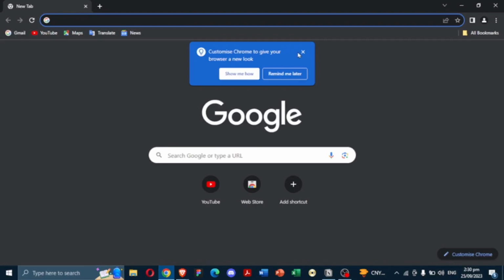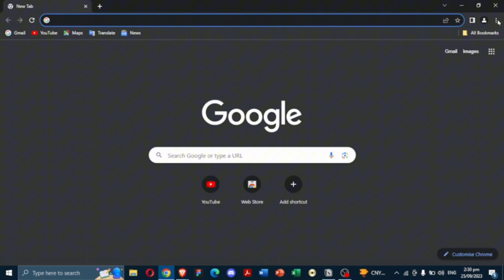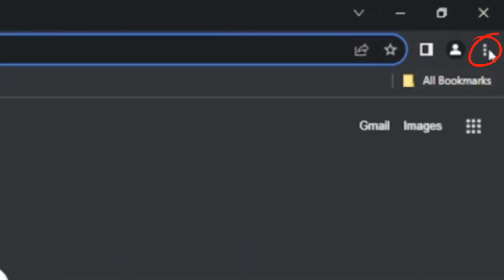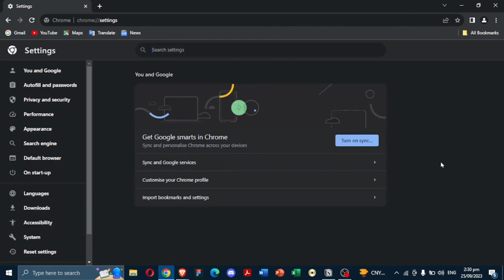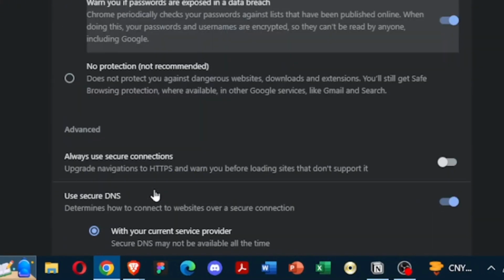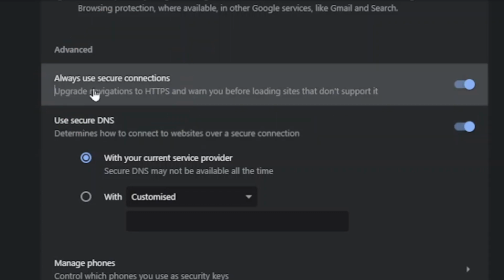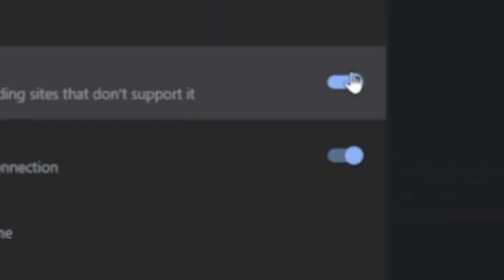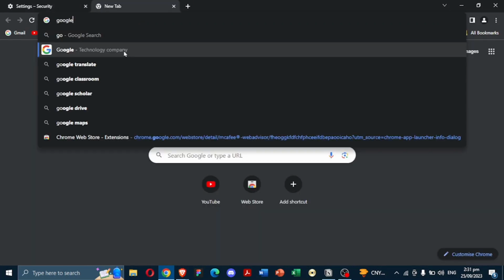How To Fix "Your Connection Is Not Private" In Google Chrome (Problem Solved)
How To Fix "Your Connection Is Not Private" In Google Chrome | Error Fixed

In this video I'll show you how to Fix Problem in Google Chrome "Your Connection Is Not Private". The method is very simple and clearly described in the video. Follow all of the steps &  Fix "Your Connection Is Not Private"

# Fix "Your Connection Is Not Private"